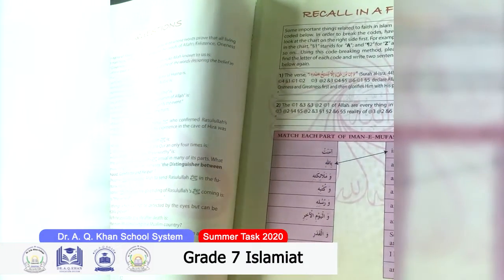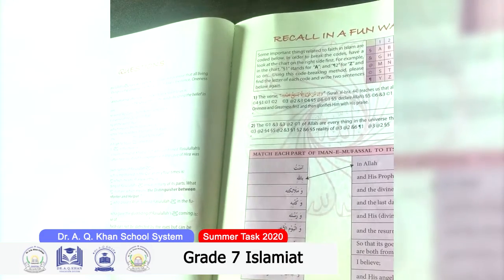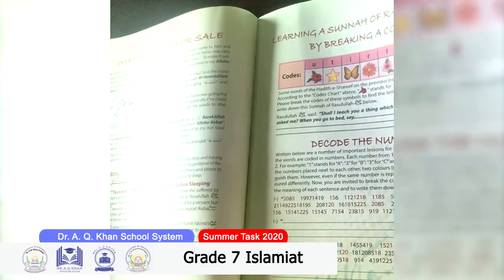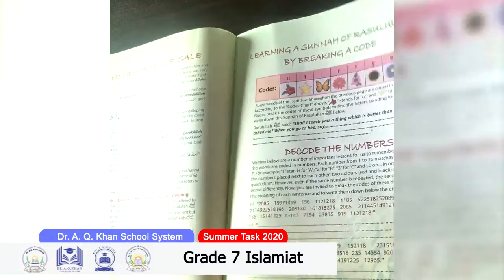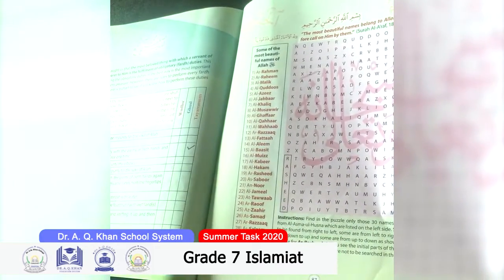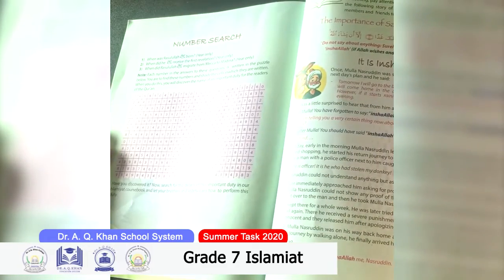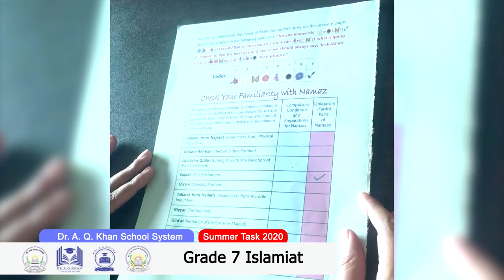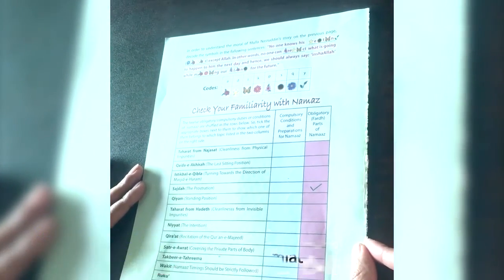Grade-7 Islamiat Summer Pack | Dr. A. Q. Khan School System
Dr. A. Q. Khan School System